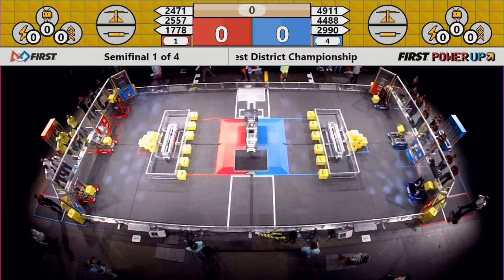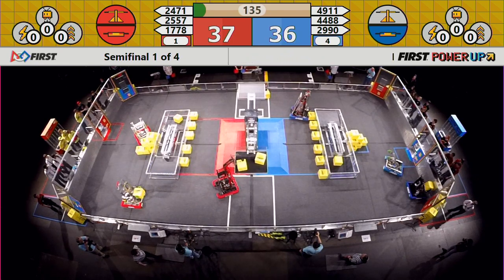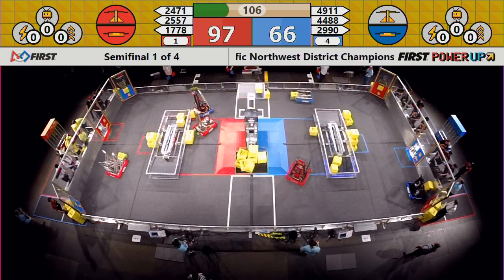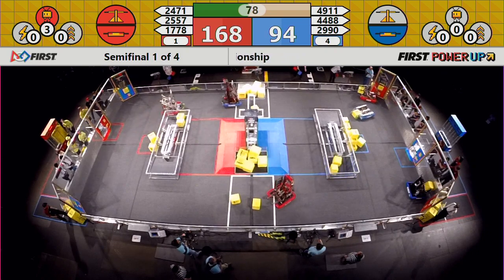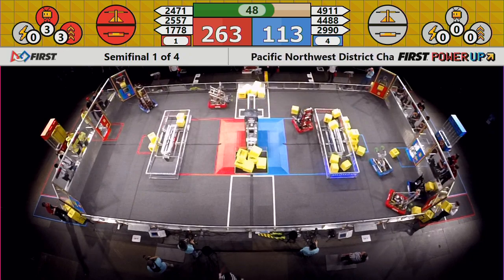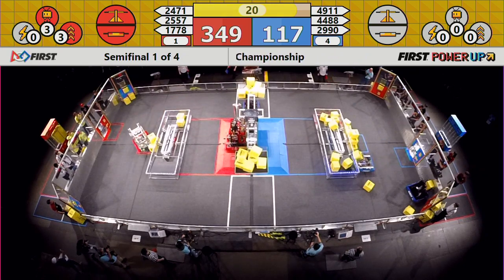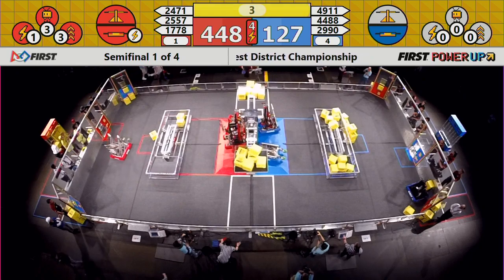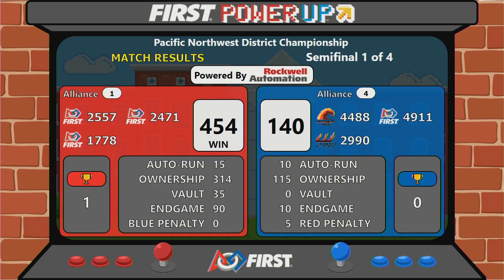2018 Autodesk PNW District Championship Event WIDE Semifinal 1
2018 FRC PNW District Championships Week #6
Alliance 1: 2557, 2471, 1778
Alliance 4: 4488, 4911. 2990

Footage of the 2018 FRC PNW District Championships Event is courtesy the FIRST Washington A/V Crew.